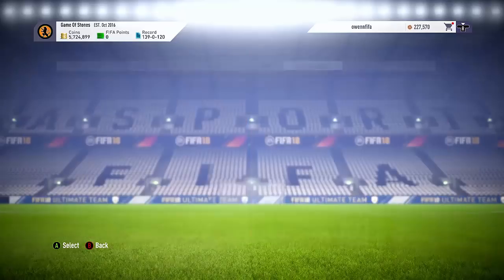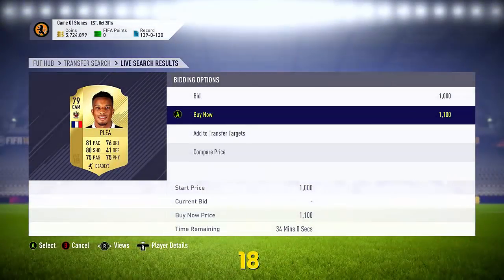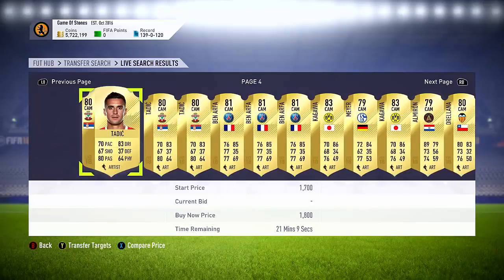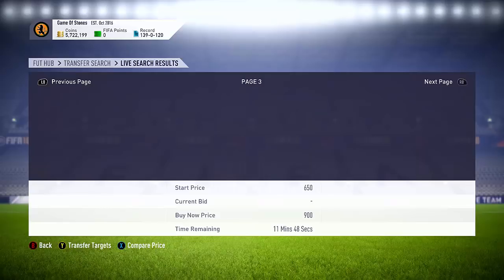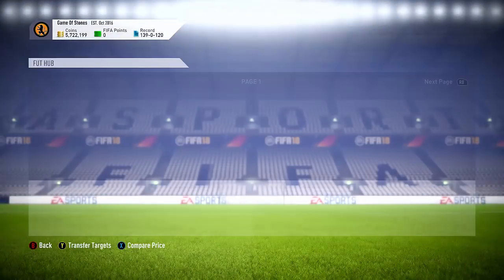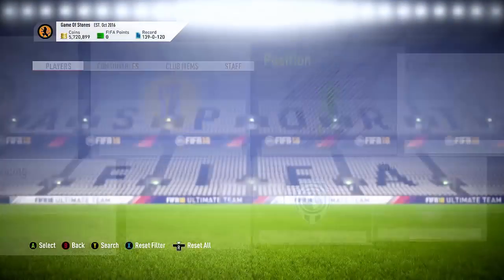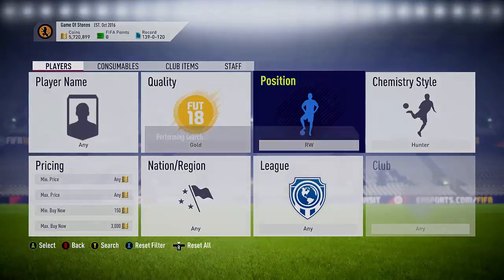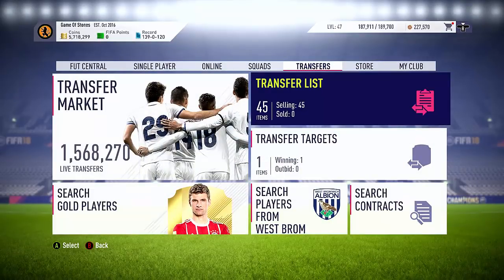MAKE 50K A DAY!! CONVERTED METHOD TUTORIAL! HOW TO MAKE COINS FAST AND EASY WITH PROOF!! (FIFA 18)